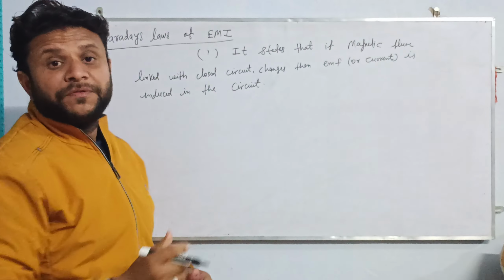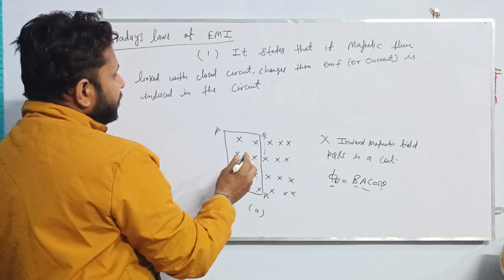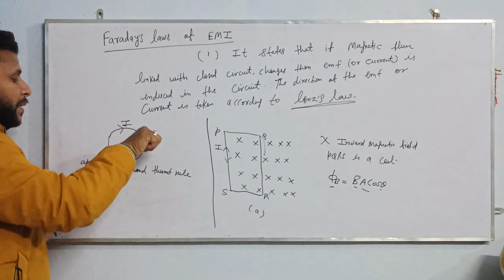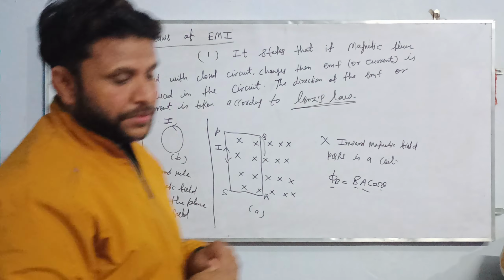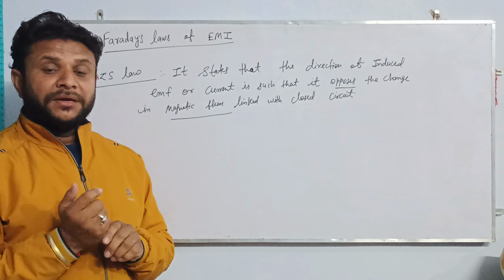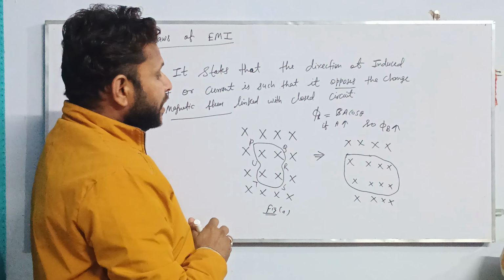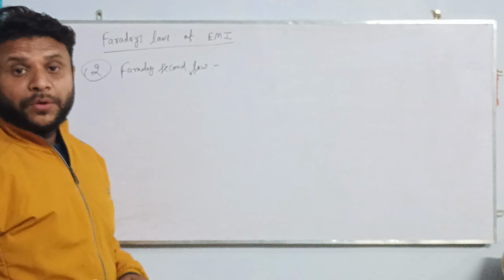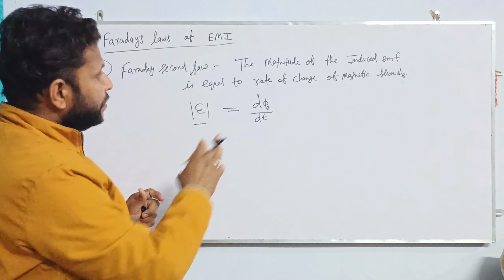faraday's first and second law of electromagnetic induction and lenz's law physics.class 12 board.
Faraday's first and second law of electromagnetic induction and what is lenz's law.what should be direction of induced emf or current in the coil.